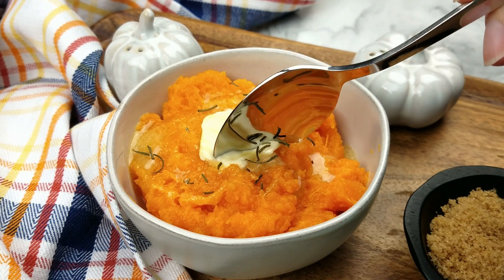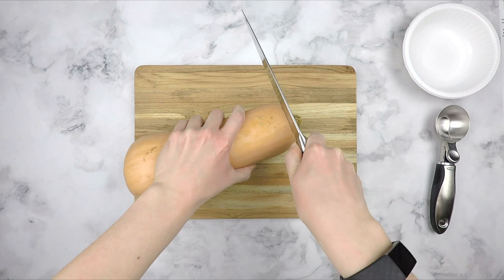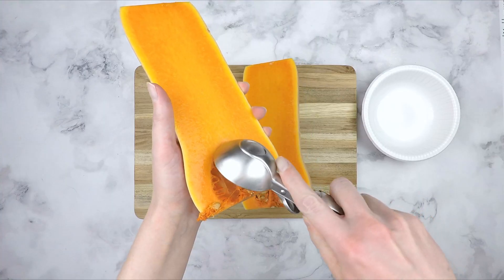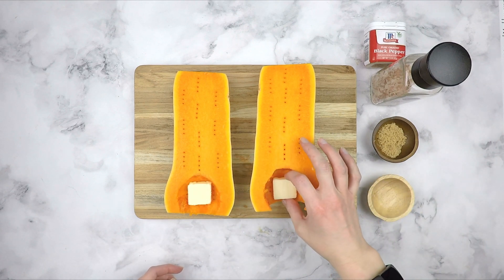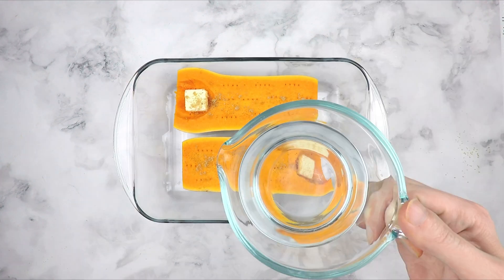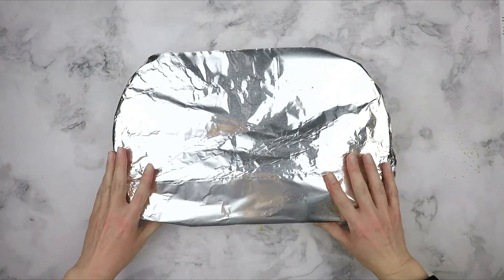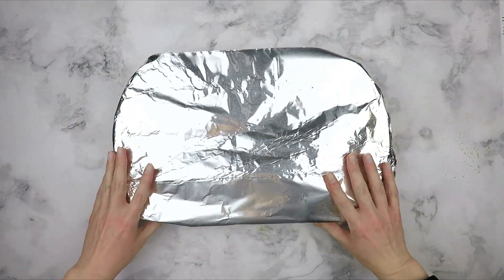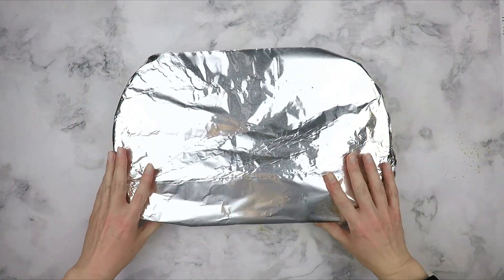Baked Butternut Squash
Baked butternut squash is a really easy side dish for fall meals. It usually goes (and mostly stays) on sale through the fall, making it an economical side as well. This video will show you how to bake butternut squash and also how to freeze it once it's cooked!

FULL RECIPE

If you like butternut squash, you might also want to check out my delicata squash recipes.

DELICATE RECIPES